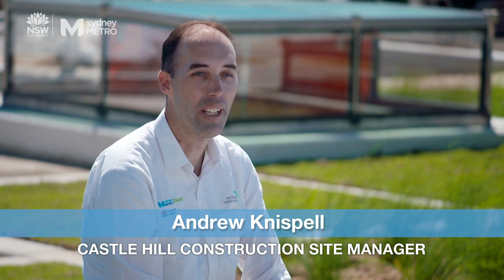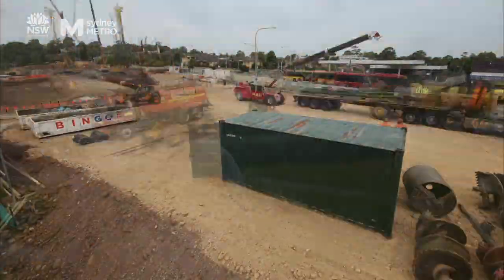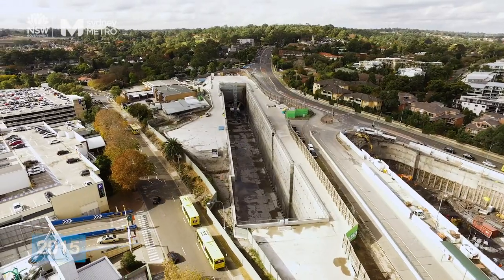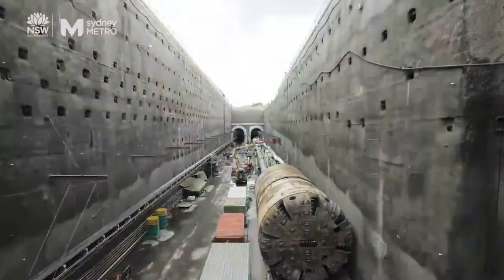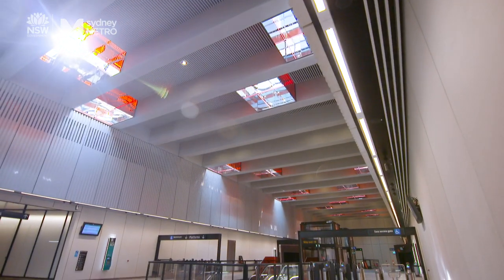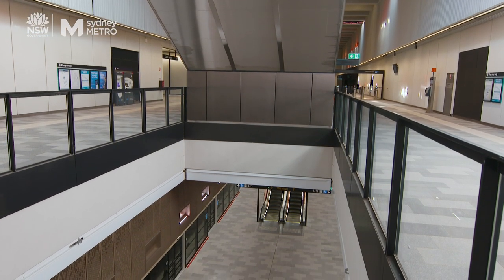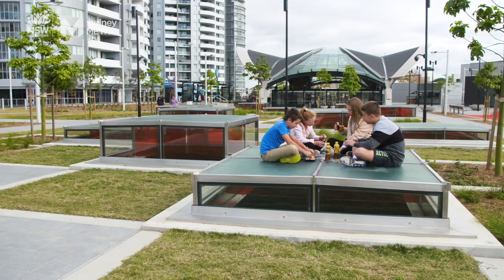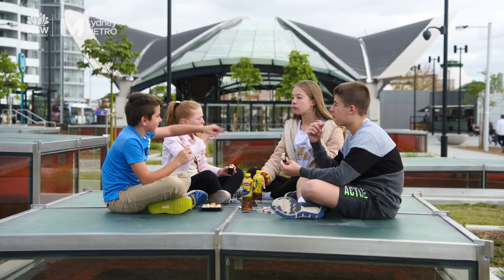Sydney Metro: Arthur Whitling Park, Castle Hill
In the centre of Castle Hill, Arthur Whitling Park was transformed as part of Sydney’s new Metro North West Line.

First, it was turned into a tunnelling construction site in 2013 before work started in 2015 to build a new metro railway station excavated 25 metres below.

In 2019, the park was returned to The Hills Shire Council and the community when the new railway opened, with new facilities and features like skylights into the station below.